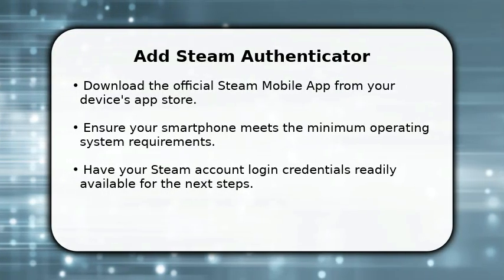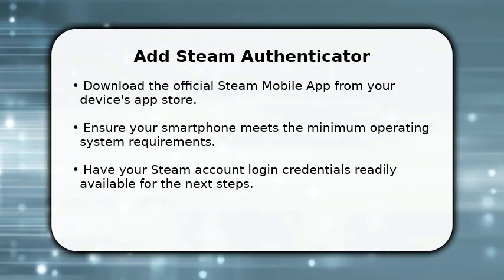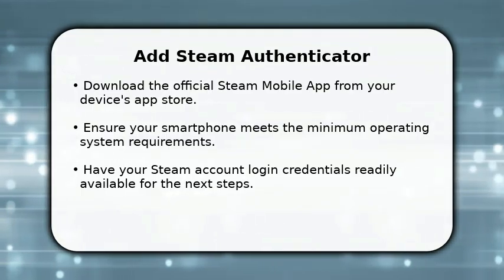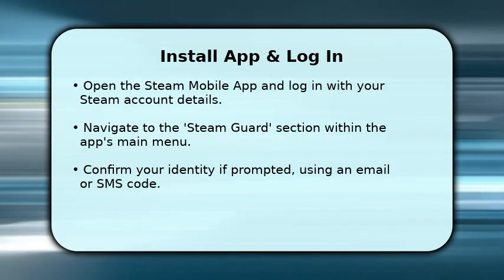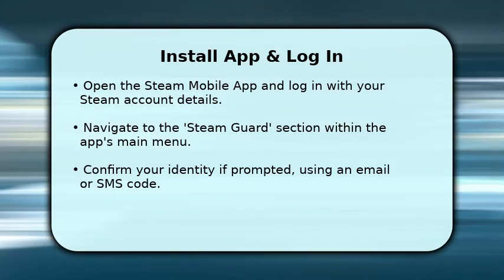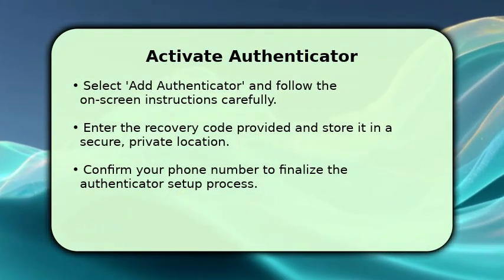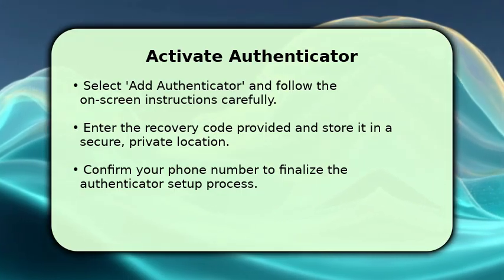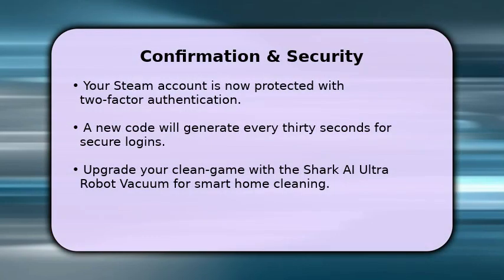How to Add Steam Authenticator (Only Way)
Are you tired of dealing with phishing scams and account hacks on Steam? In this video, we'll show you the only way to add a Steam authenticator to your account. This simple step-by-step guide will walk you through the process of setting up two-factor authentication on Steam, keeping your account safe from hackers. Don't wait until it's too late - watch now and learn how to secure your Steam account!